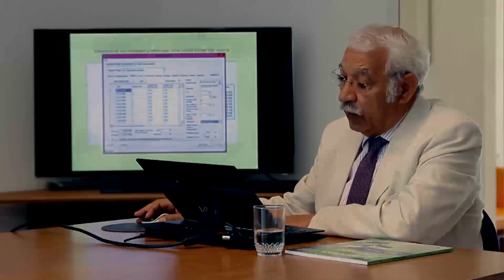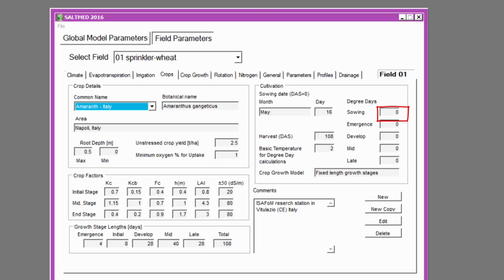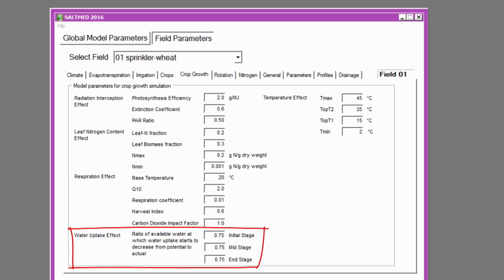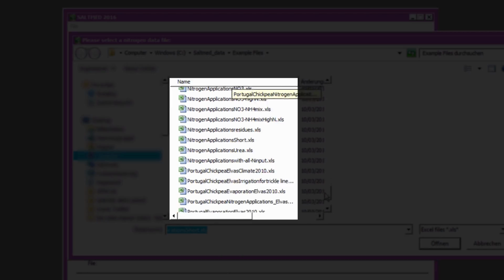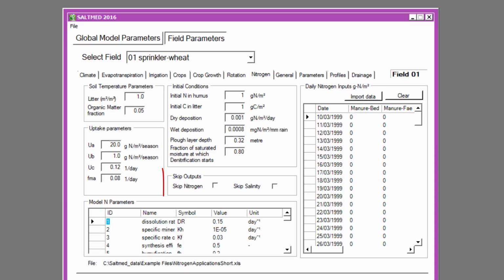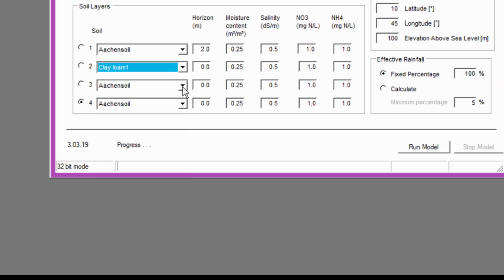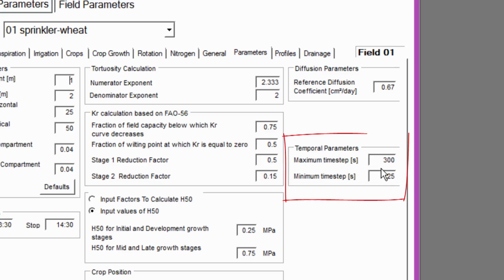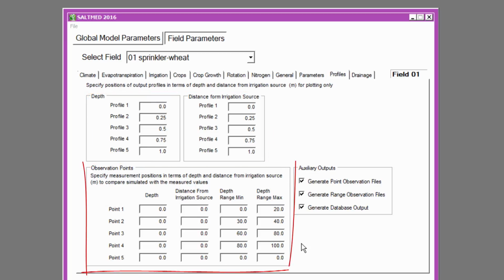SALTMED Tutorial Part 6 Field Parameters: Crops etc.